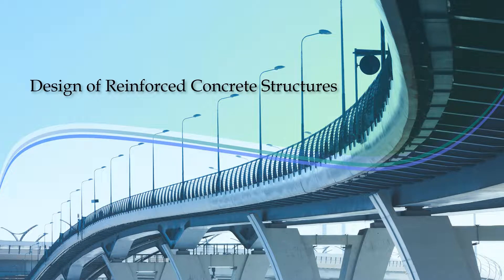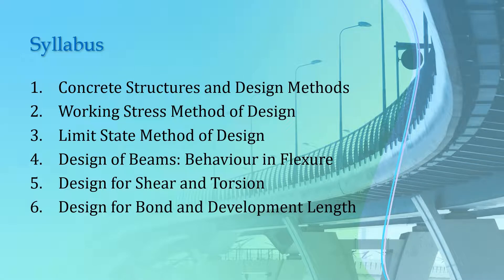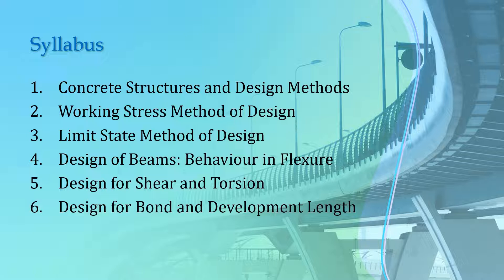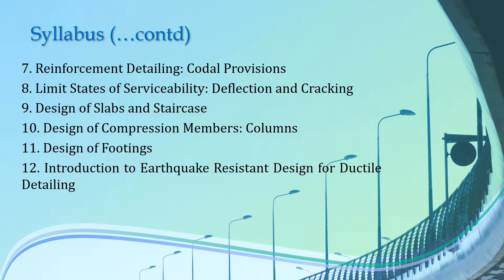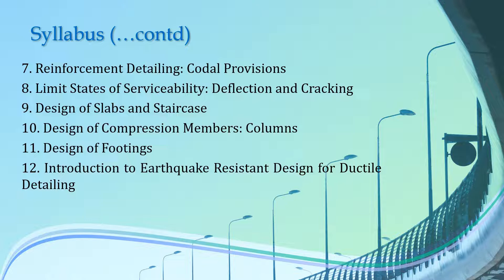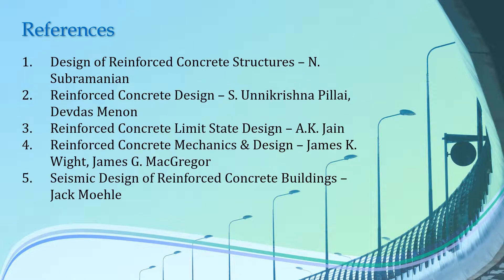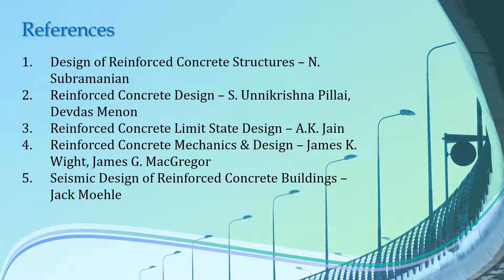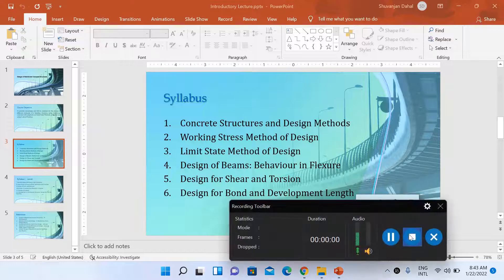Design of Reinforced Concrete Structures (Syllabus and References) - Introductory Lecture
This is an introductory lecture of a new lecture series on our YouTube Channel. In this video, we look at the syllabus of our lecture series including reference books that we will be using for this series.